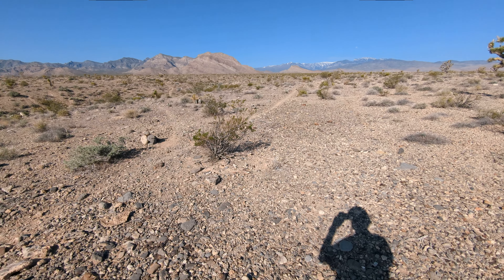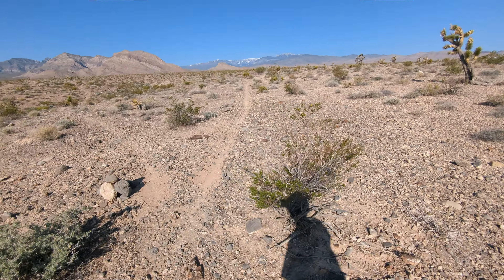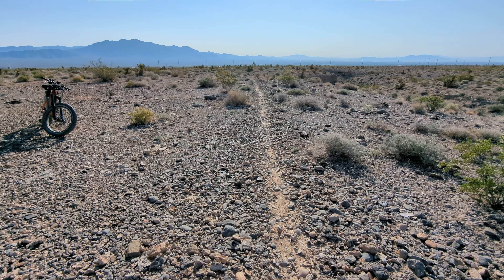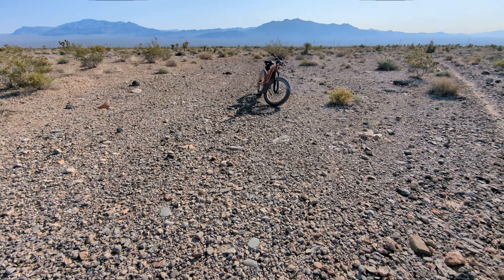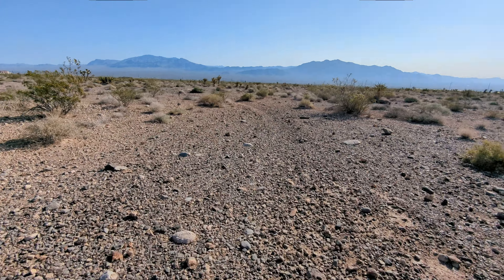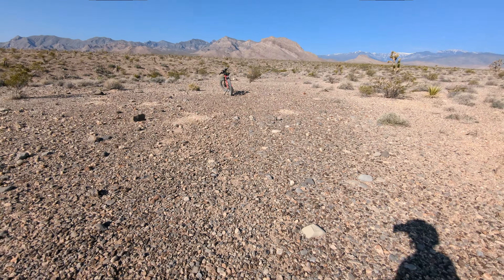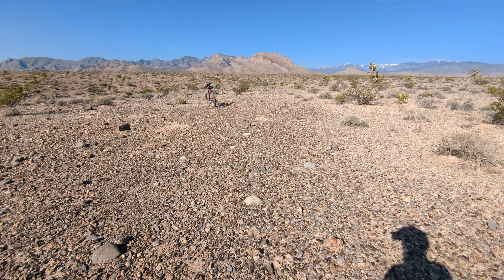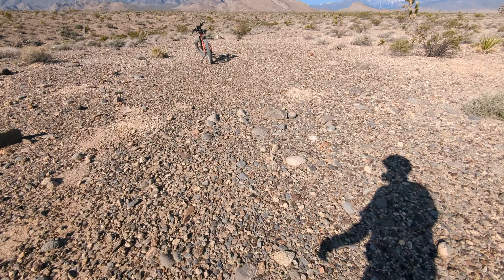HBT Trail crossing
This is where the HBT trail crosses itself.  Heading East from the top (West end) of the trail you likely won't even notice this crossing.  When I rode this trail the first few times I was surprised when I fund myself at the East end of the North loop of the trail.  Looking at the map on Trailforks, ) I figured it out.  It is not easy to see where the trail crossing coming from the West. If you just follow the natural direction you end up completing the all segments of the HBT trail. This short video shows that crossing from several angles.  Hope you find it helpful.